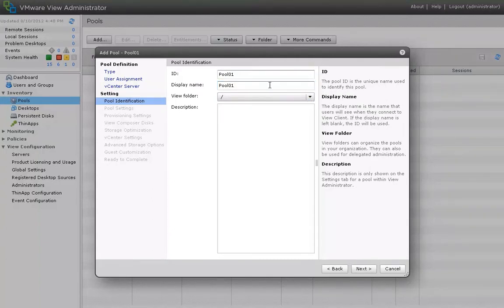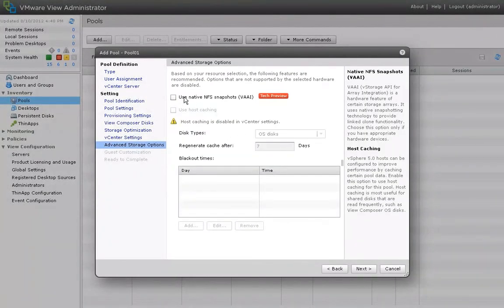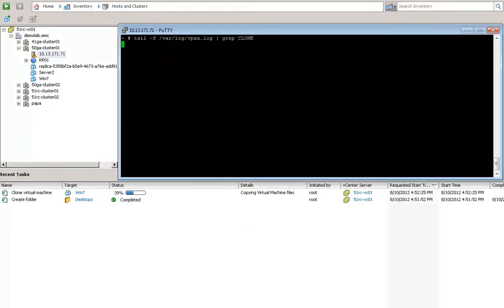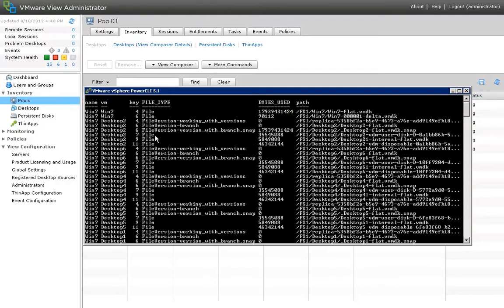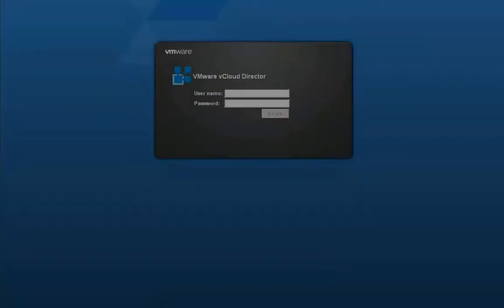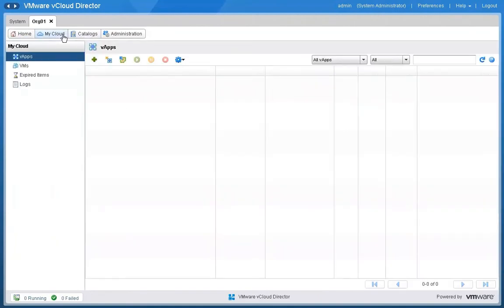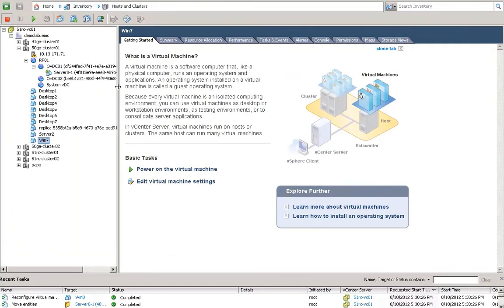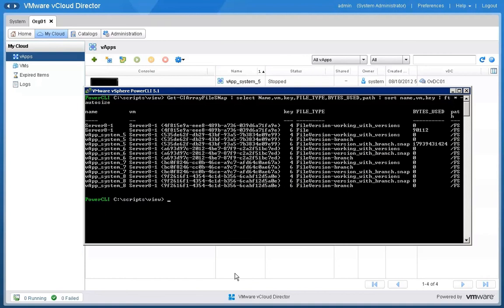VMworld 2012 - VAAI NFS Fast Copy = Accelerated View and vCD on EMC VNX and Isilon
This is a quick demonstration of the new VAAI API in vSphere 5.1 - NFS Fast Copy.  This API enables an NFS server to hardware-accelerate VM-level copies and snapshots - very useful for VMware View and vCloud Director use cases.   This demonstration shows the EMC VNX implementation, but it is also supported on EMC Isilon scale-out NAS.